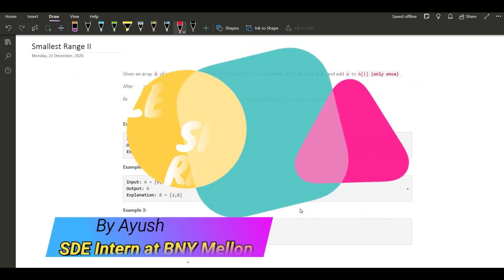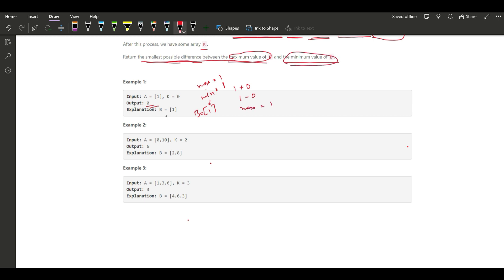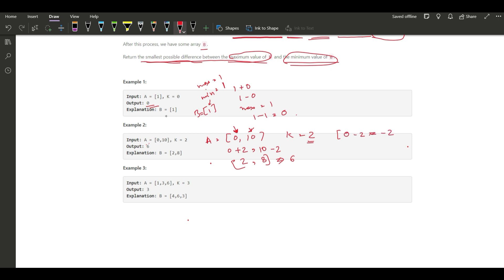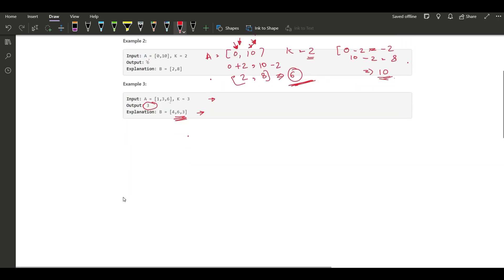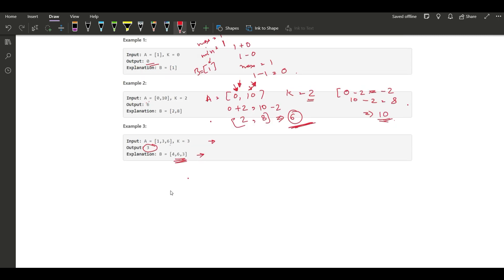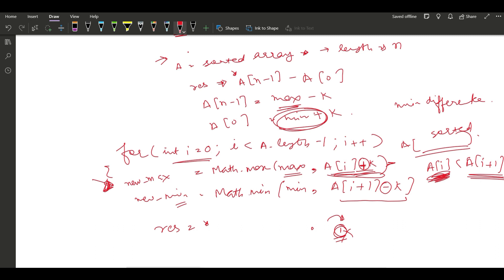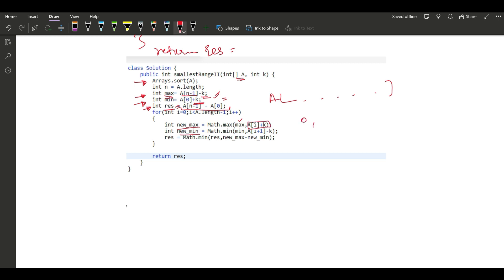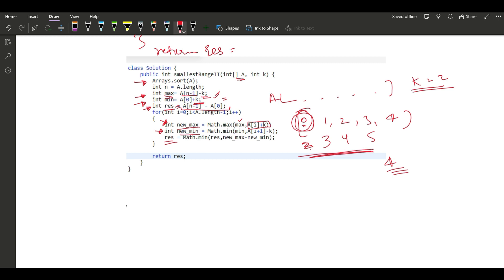Smallest Range II - Leetcode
CONTEST VIDEO EDITORIAL